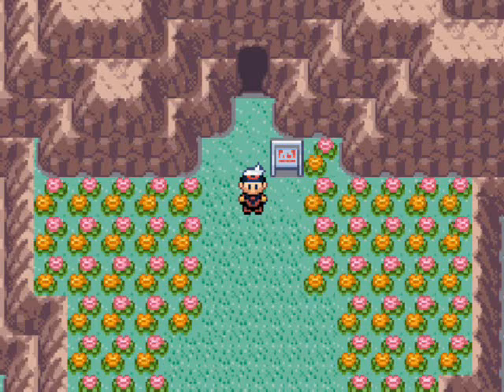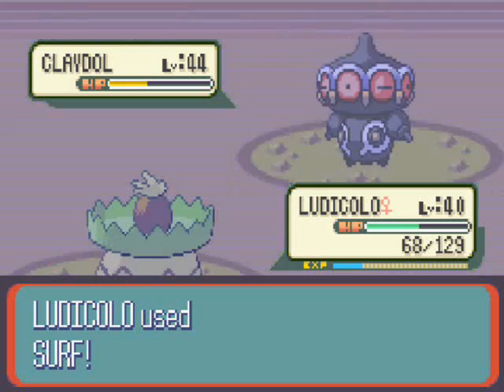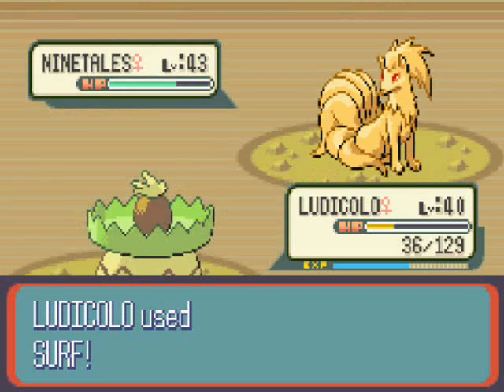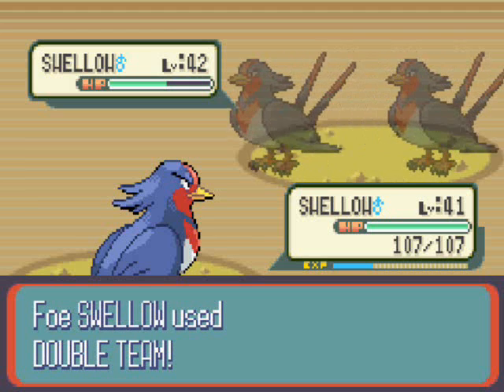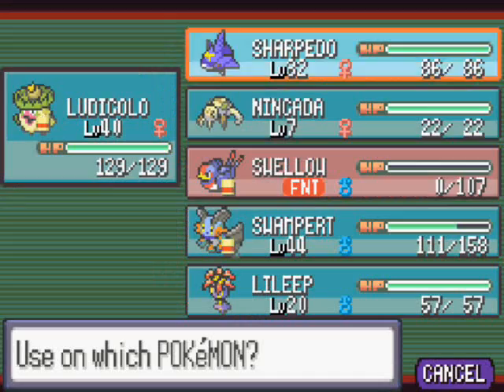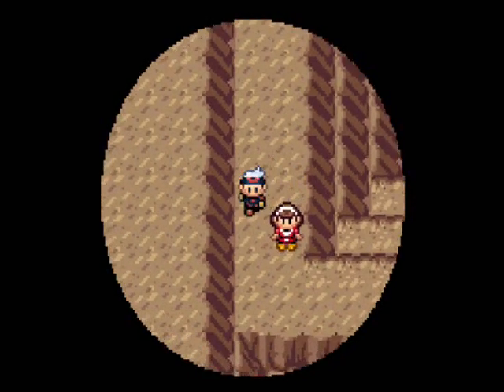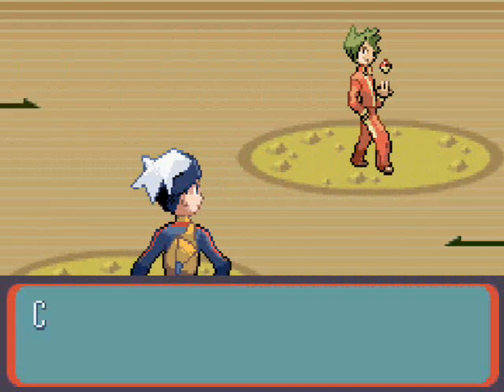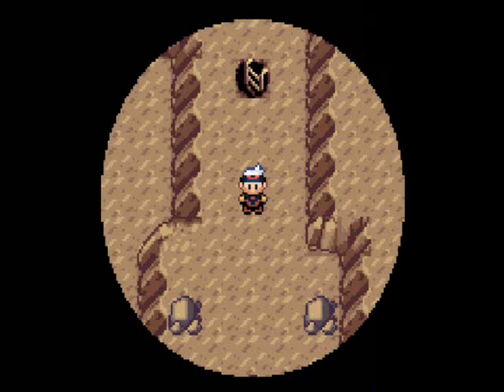Lets Play Pokemon Sapphire! Part 39:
Description, title and annotations! Coming soon!